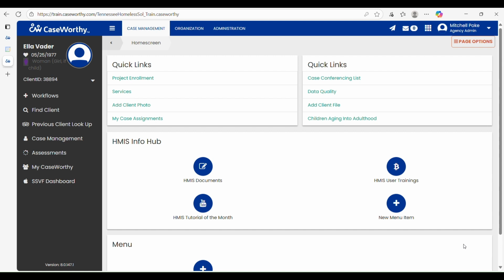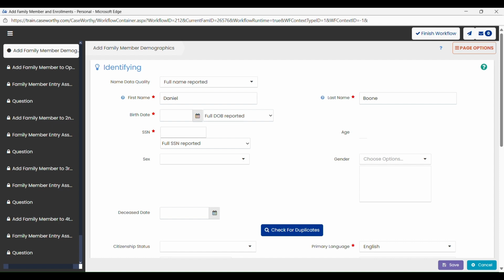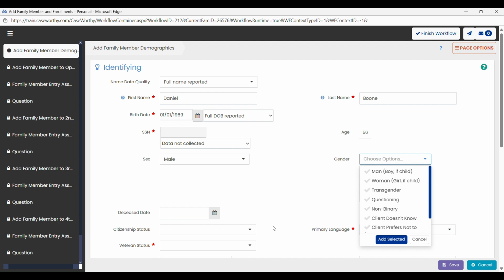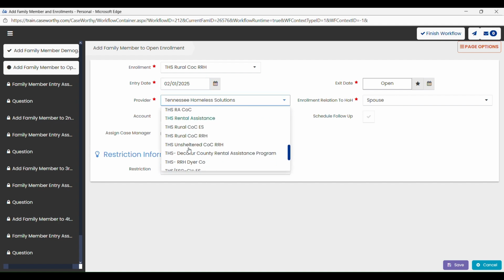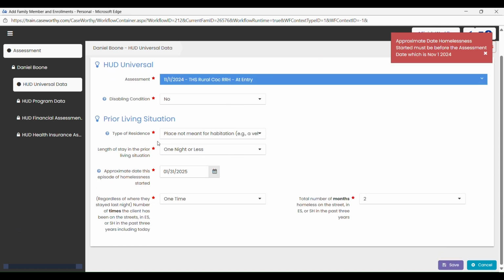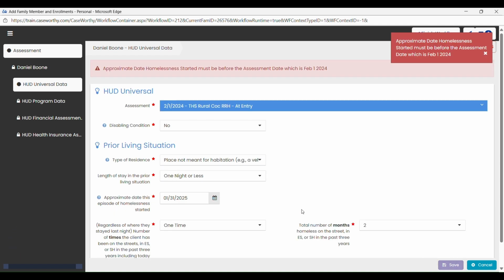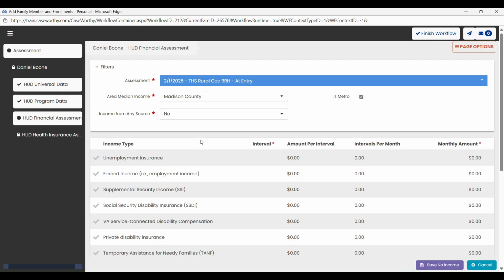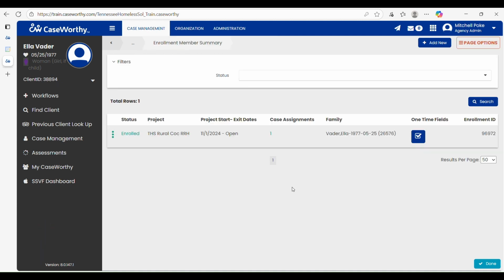Adding Someone to Enrollment After Initial Enrollment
This is a video that details how to add a client to an already active enrollment.